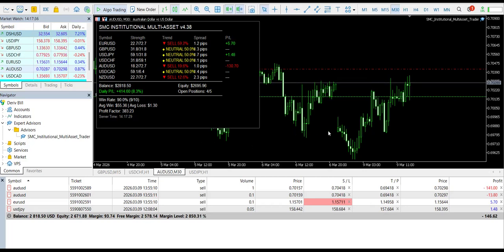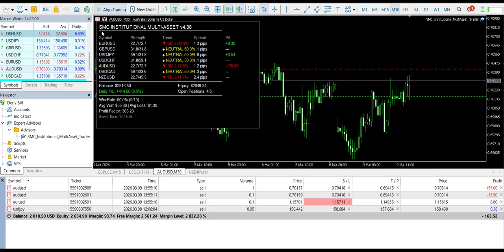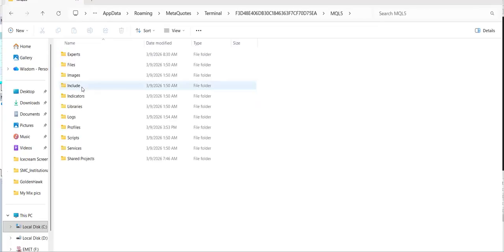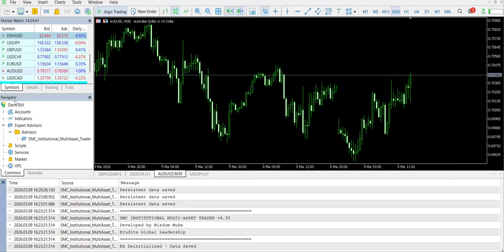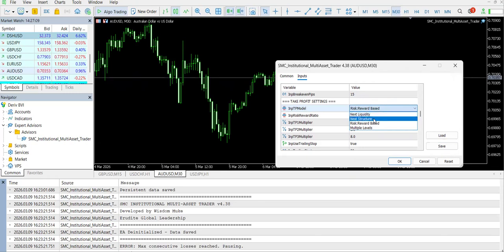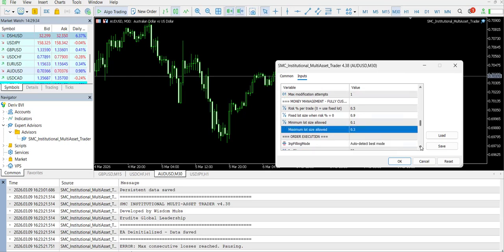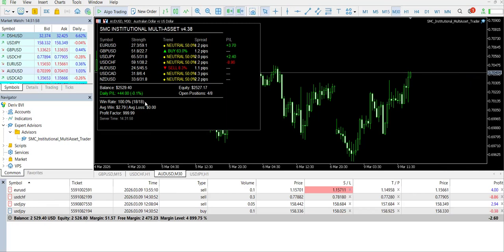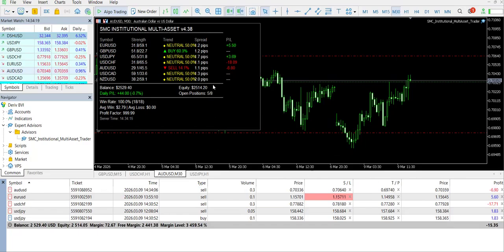How To Use SMC Institutional Multi-Asset Trader EA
In this video I show you how to install and set up the SMC Institutional Multi-Asset Trader EA on MetaTrader. I walk through where to put the files, how to attach it to a chart, and explain the main settings so you can get it running smoothly. Whether you are new to using EAs or just need a quick refresher this guide covers the basics to help you get started. Drop a comment if you have any questions.